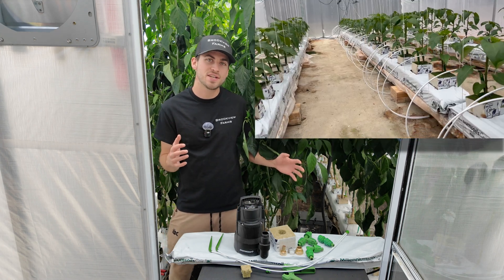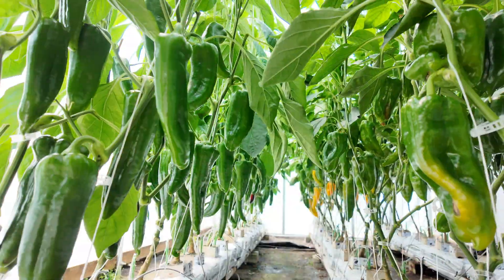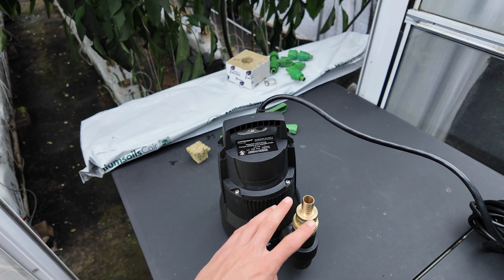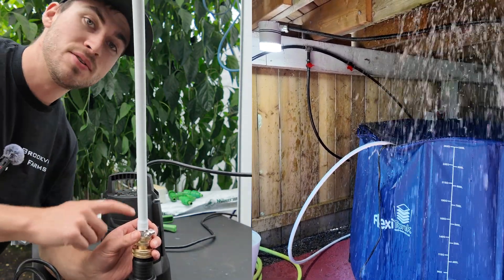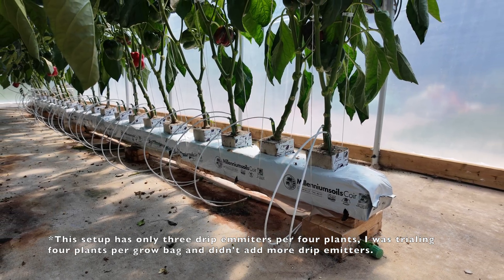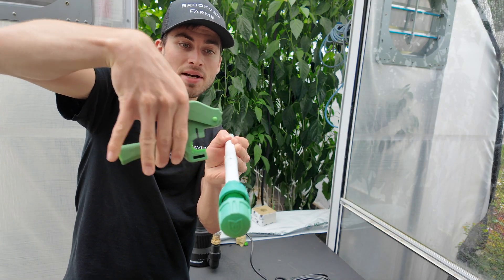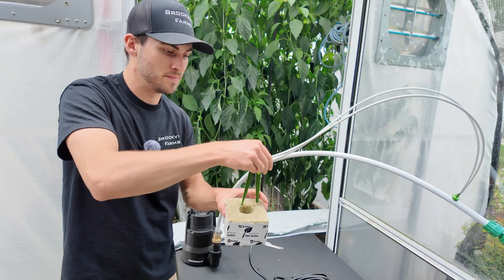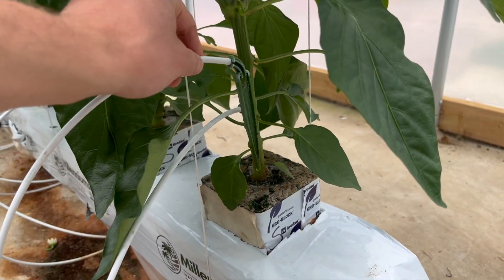Drip Irrigation SETUP | HOW TO GROW with Hydroponics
Ready to level up your hydroponics game? In this detailed tutorial, discover how to set up a drip irrigation system for hydroponic gardening. Perfect for beginners and pros alike, I'll walk you through the entire process step-by-step, from selecting the right pump and fittings to installing pressure-compensated drip emitters for even watering. See my real greenhouse setup where I'm growing peppers successfully at home!We'll cover essential parts like the Mastercraft 1/2 HP pump or Floraflex 3/4 HP option, inline filters to prevent clogs, quick connects from Floraflex, elbows, tees, and end caps for easy assembly. Learn about the best hydroponic growing media: rockwool cubes and coco coir slabs for optimal root health. Ideal crops for drip systems: peppers, tomatoes, cucumbers. For lettuce, consider DWC or NFT setups instead. Plus, tips on timing your irrigation (2-6 minutes multiple times daily) and adjusting for plant needs.

Timestamps:
0:00 - Intro to Hydroponic Drip Irrigation
0:20 - Types of Hydroponic Systems & Crop Recommendations
0:51 - Pressure Compensated Drip Emitters Explained
1:35 - Choosing & Installing the Pump (Mastercraft vs. Floraflex)
2:28 - Attaching Tubing & Hose Clamps
3:04 - Adding Inline Filters
3:33 - Floraflex Quick Connects & Assembly
4:44 - Installing Drip Emitters
5:29 - Hydroponic Growing Media: Rockwool & Coco Coir
6:44 - System Benefits & Scalability
6:54 - Irrigation Timing & Adjustments
7:20 - Fertilizer Tips & Future Videos

[Barbed Fitting]

[1''-3/4'' Fitting]

If you're into home farming, urban gardening, or sustainable growing, this hydroponic drip setup is scalable for small gardens or large greenhouses.